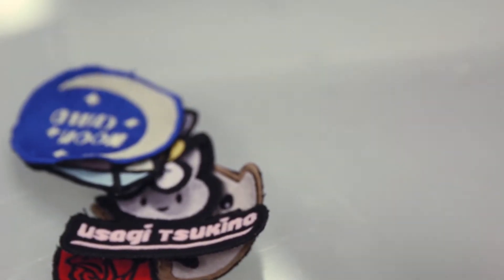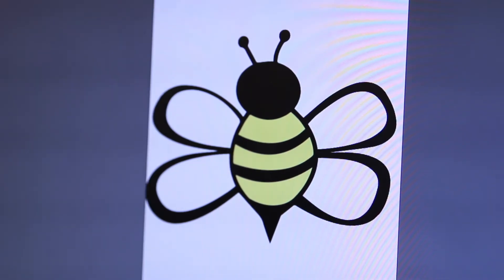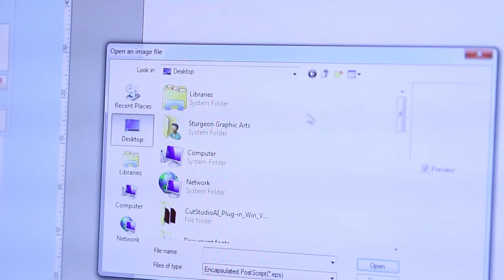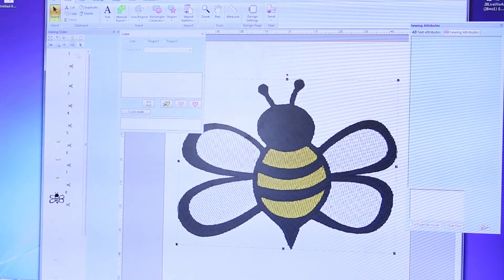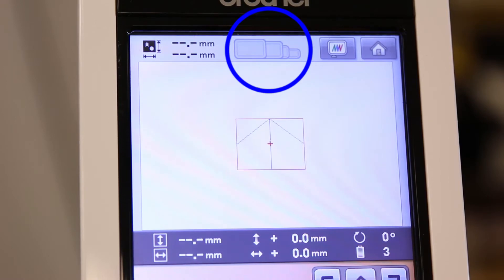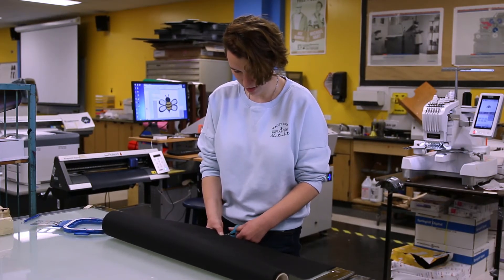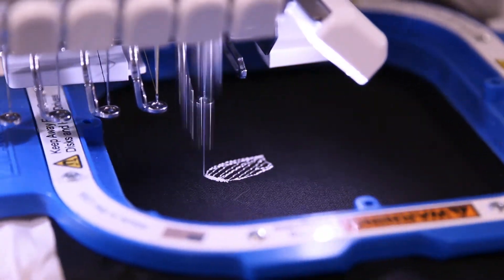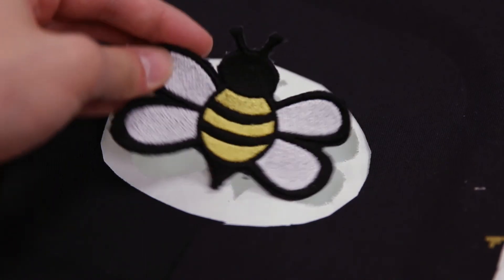Embroidery Tutorial - Making a Badge Brother 650e Tutorial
Embroidery Tutorial Amber Vandenberg Sewing tutorial
Brother
Brother 650e Tutorial Embroidery Beginner Setup